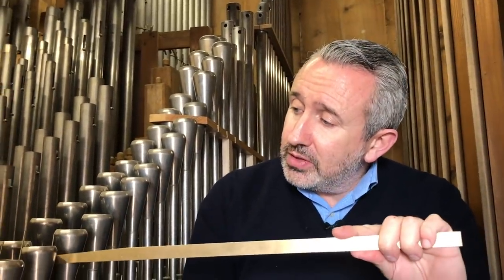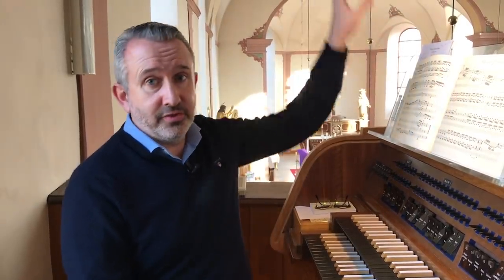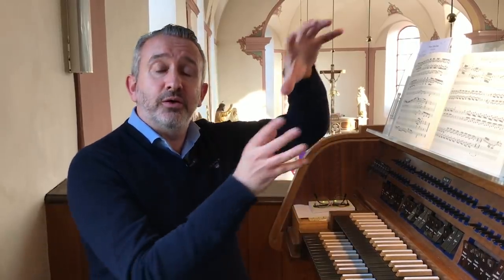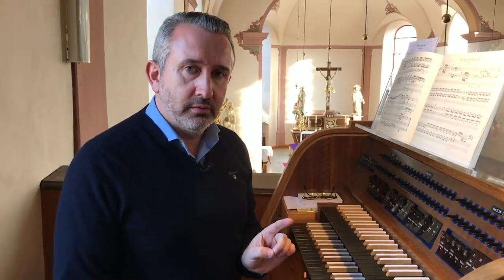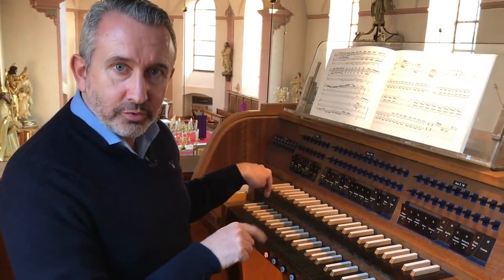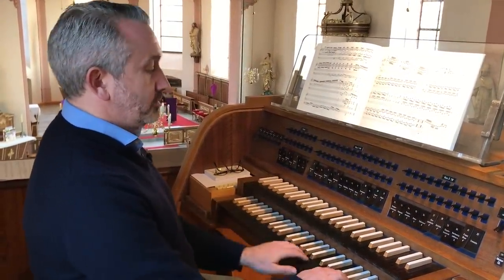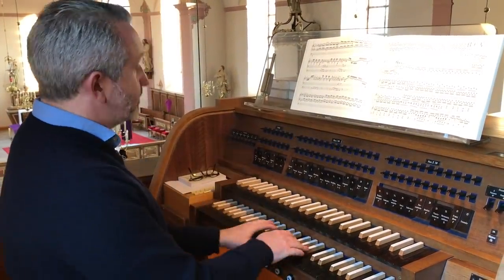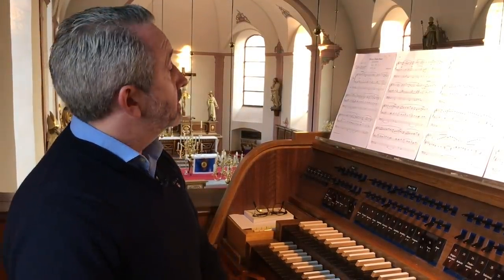10,000 Subscribers - Speechless!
We did it! Unbelievable! A huge thanks to everyone who supports the channel!

Today we have a bit of everything - from the Toccata & Fugue in D-Minor, tuning the Oboe, to taking a moment to think about the tragedy in Paris earlier this week and play a short piece of music for our French friends.

Let me also take this opportunity to wich you all a Happy Easter! I'll be practising the T&F to get it ready for you!